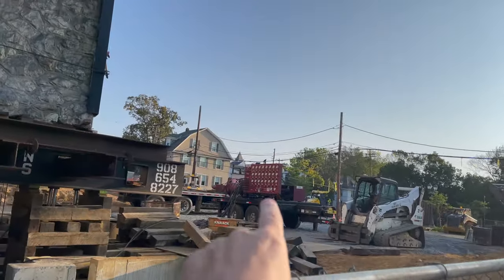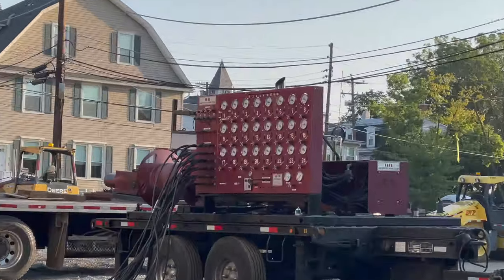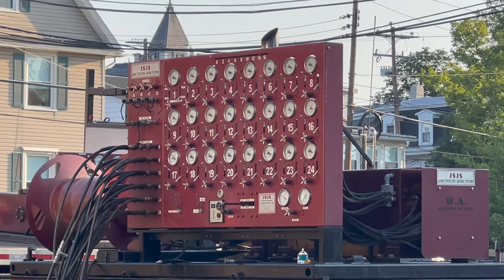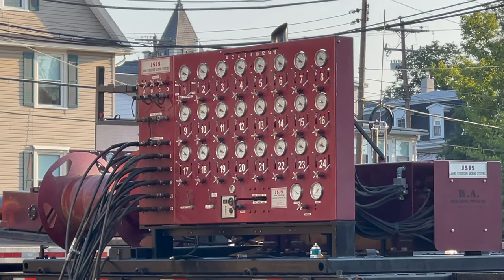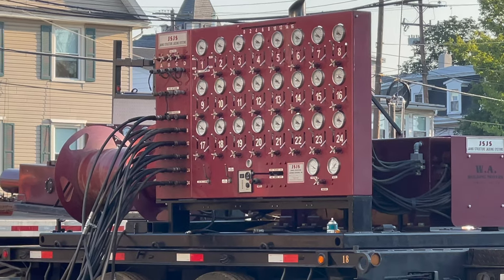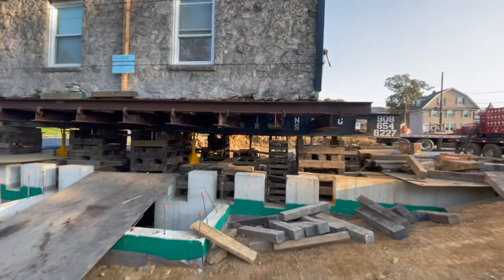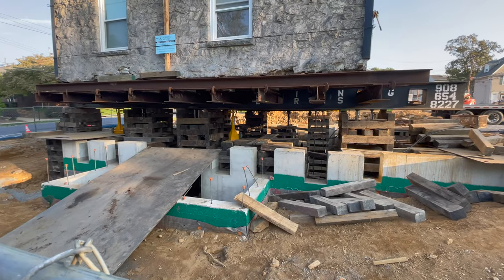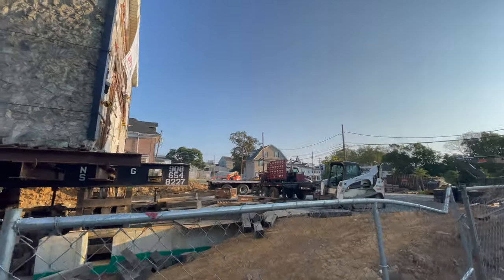lafayette College saving a house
saw this on the way to work thought you might like to see what i saw.